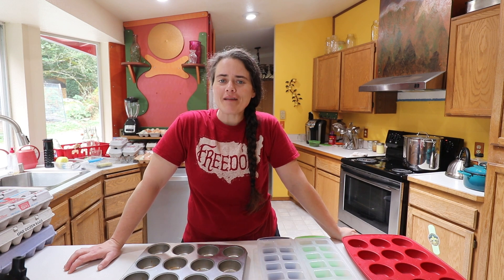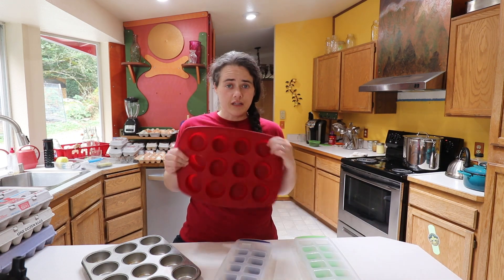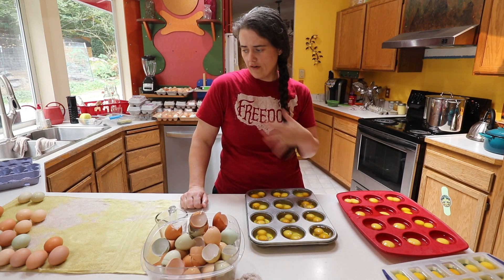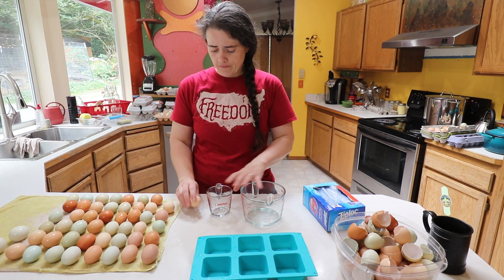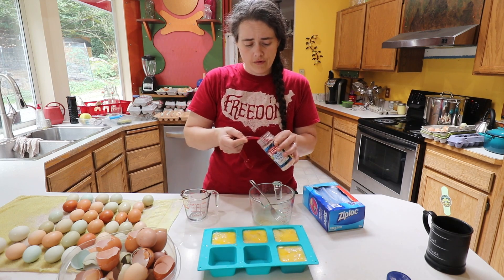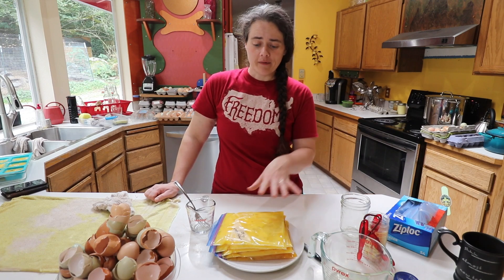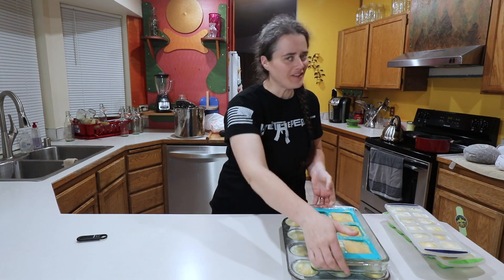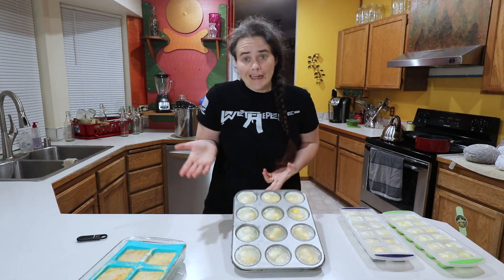How-To Freeze Eggs Several Different Ways With a Taste Test | Fermented Homestead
Have you ever wondered if you can freeze eggs? You sure can and today I'm going to show you how I freeze eggs in several different ways. We are also going to do a taste test so you can see how they are after a trip to freezer camp.